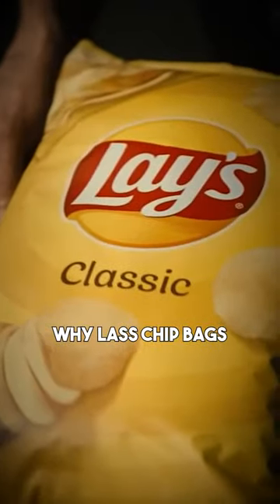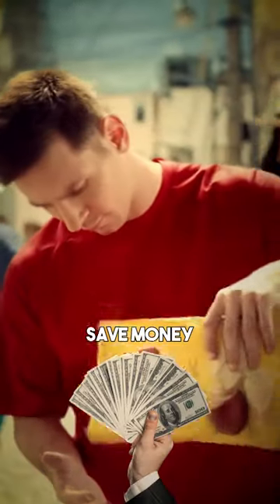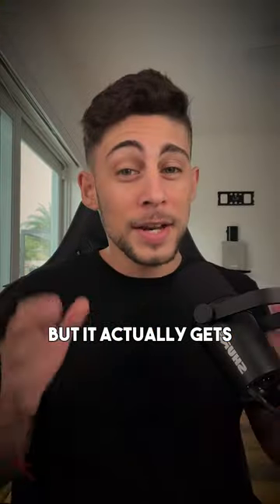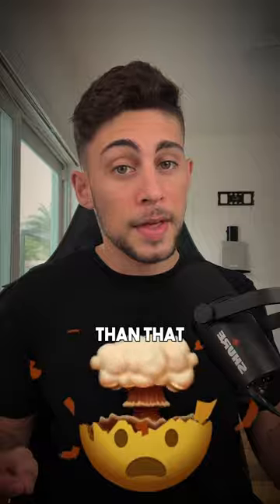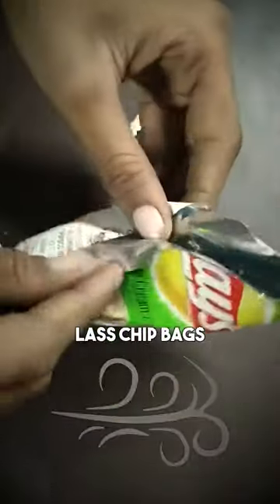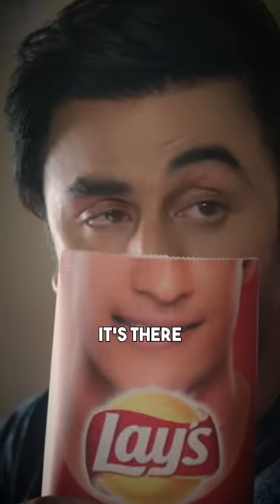Why Lays Bags Have So Much Air (not what you think) 😳